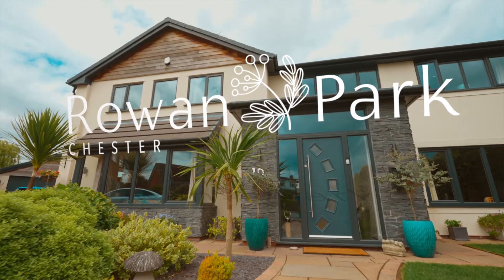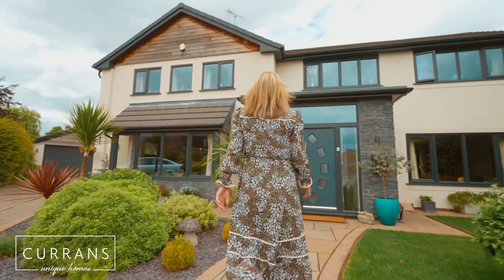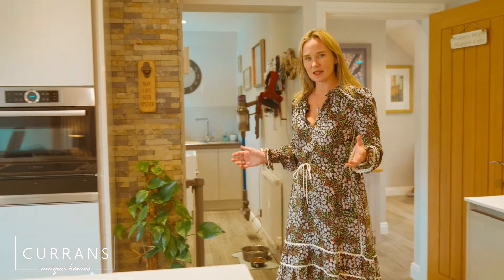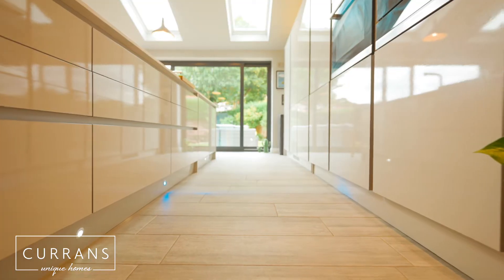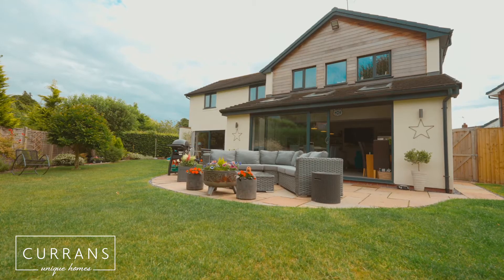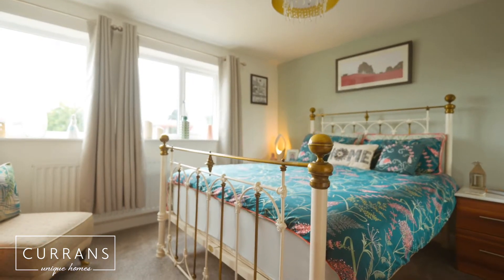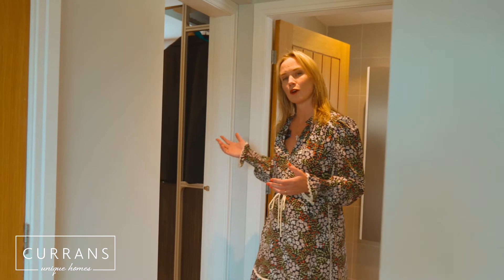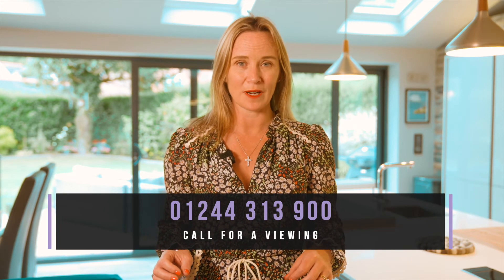Rowan Park - £850,000 Family home in Christleton, Chester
Architecturally remodeled inside and out, discover easy flow living with a stylish edge in the sought-after village of Christleton, close to the primary and secondary schools. Unrecognisable from its 1960s origins, No. 10, Rowan Park has been stripped back and reinvented for the 21st century.